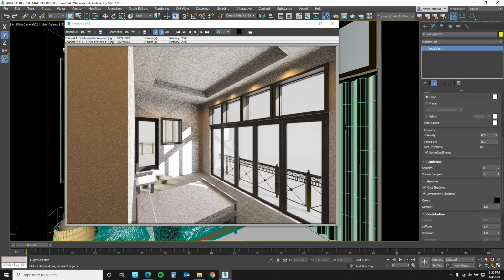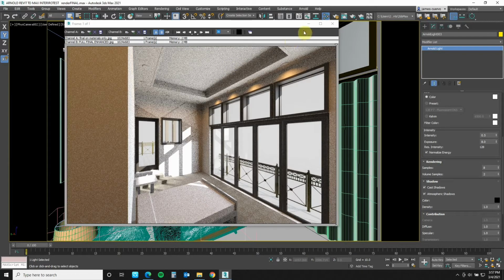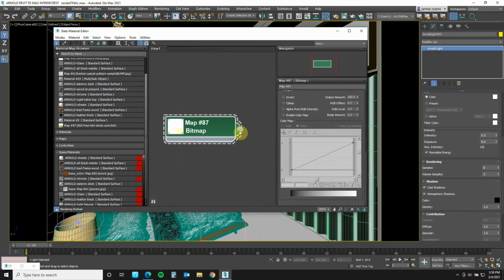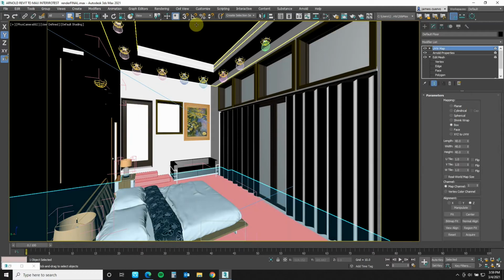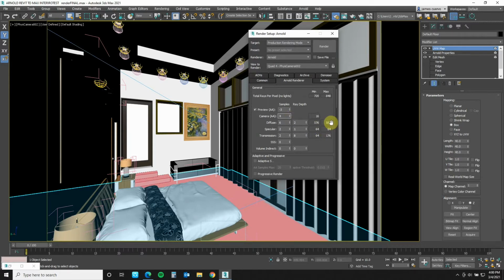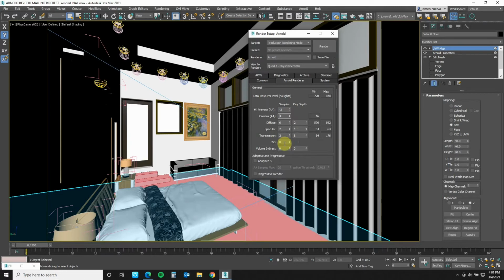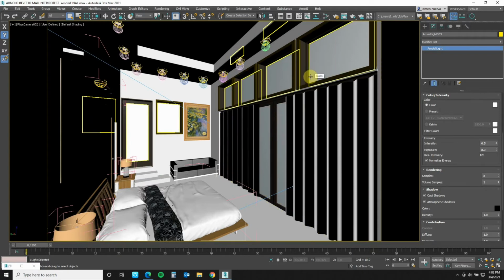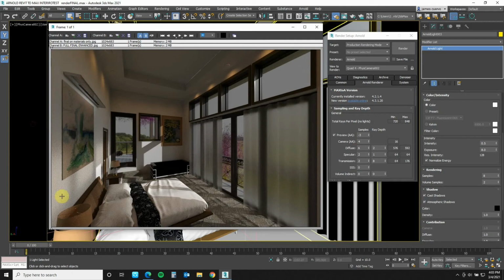Revit to 3ds Max with Arnold Render Workflow - Part 4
Join our Senior AEC Technical Specialist James Cuervo as dives into the workflow to bring your Revit models to life with the help of 3ds Max and Arnold. This is part 4 of a small video series.